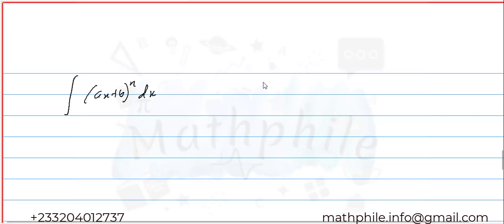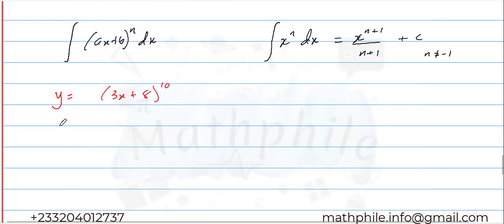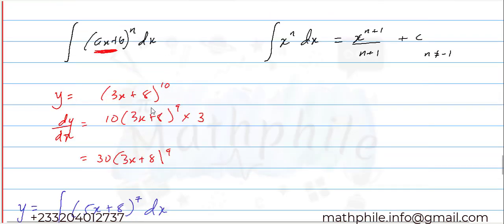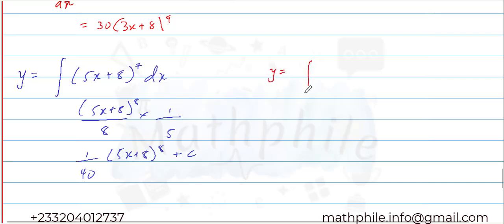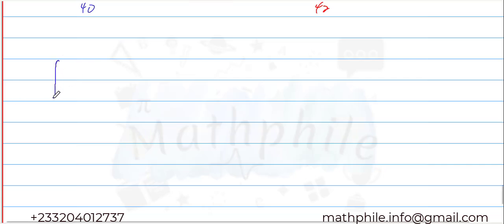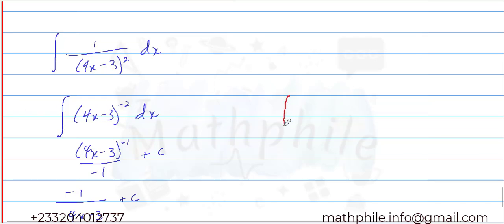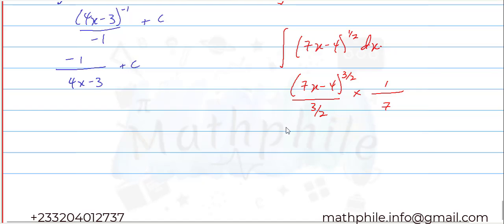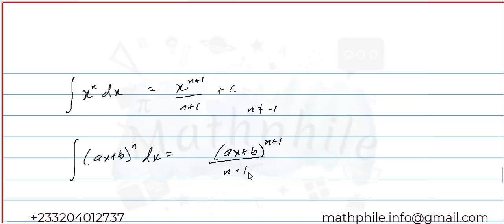Integration Part 2: Advanced Power Rule